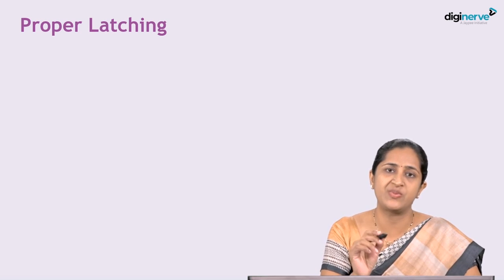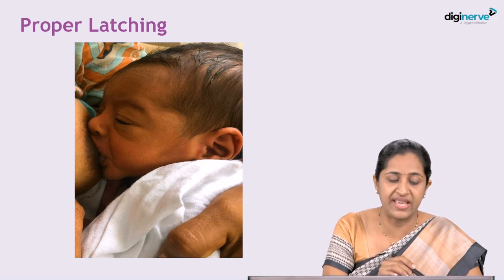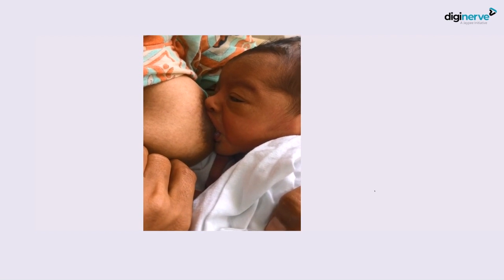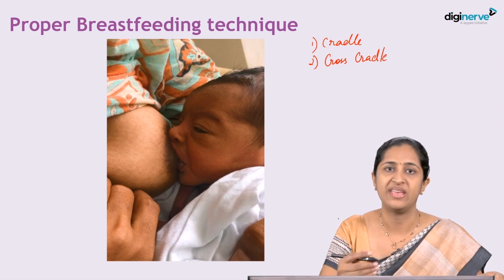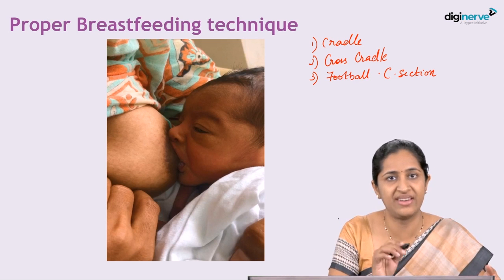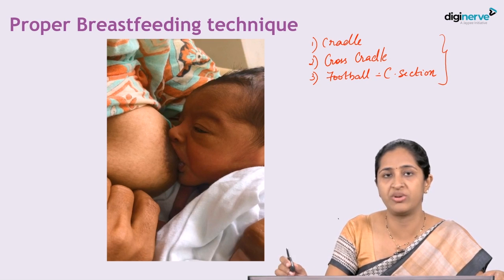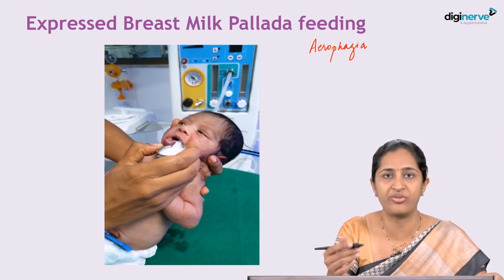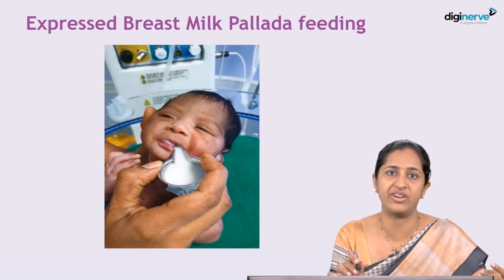Pediatrics Lecture on "Breast Milk and Breastfeeding Practices" by Dr. Soundarya Mahalingam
Learning Outcomes:
1. Proper Latching
2. Proper Breastfeeding technique
3. Expressed Breast Milk Pallada feeding

DigiNerve focuses on covering the entire MBBS syllabus elaborately with the latest updates. It helps students crack medical entrance exams such as NEET PG Entrance Exam, National Exit Exam for MBBS, and DNB Exit Exam. Not only does DigiNerve introduce another dimension to medical preparation for MBBS but also helps for NEET PG preparation.